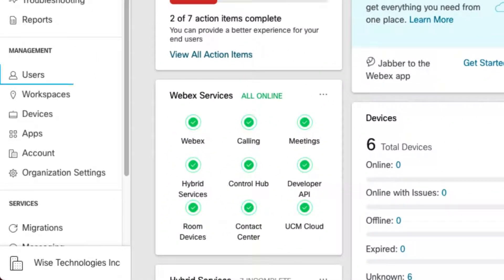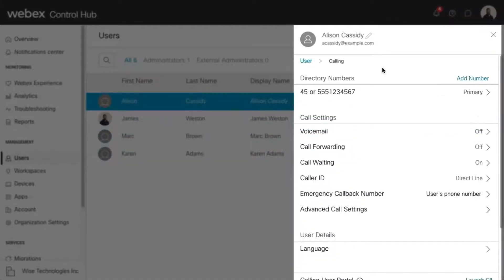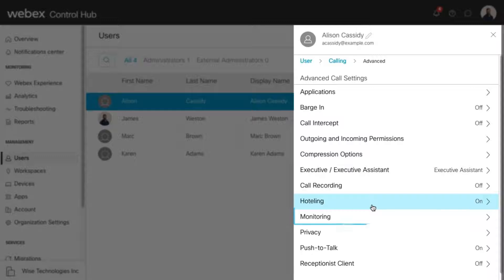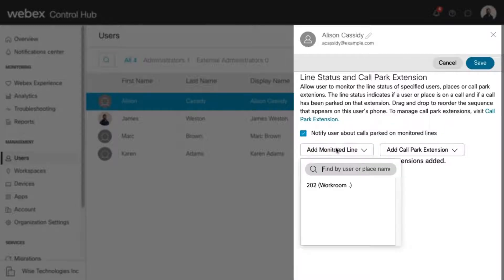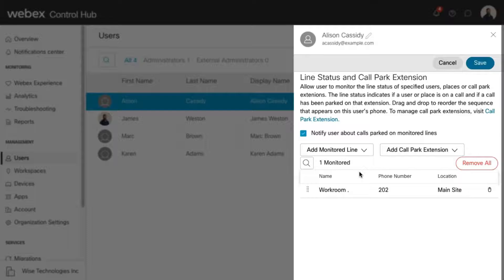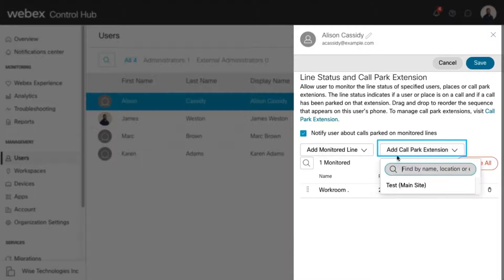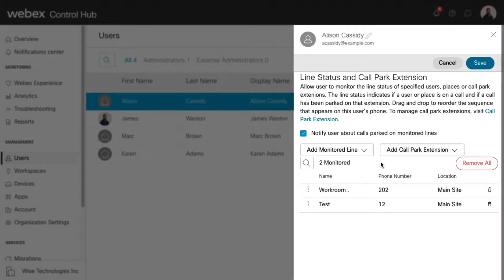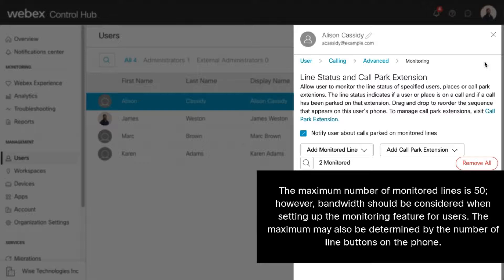Manage monitoring settings for a user in Control Hub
Webex Calling administrators can allow someone to see the line status of a specific person's phone from the additional line keys on their own phone. Users can also quickly dial a monitored phone simply by pressing the associated line key on their desk phone. You can also enable users to monitor call park extensions, and see if any calls are parked on them.